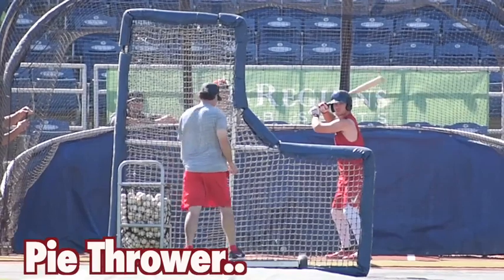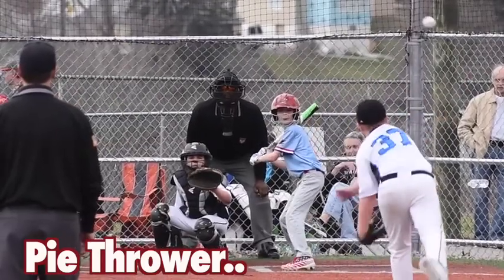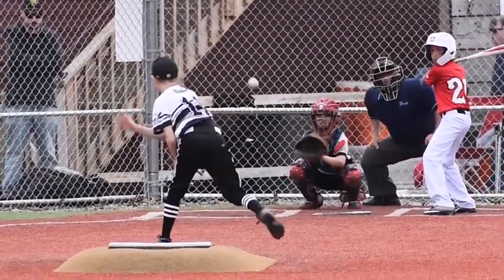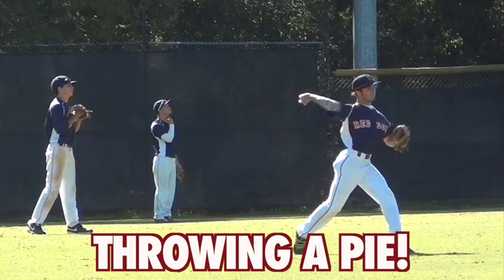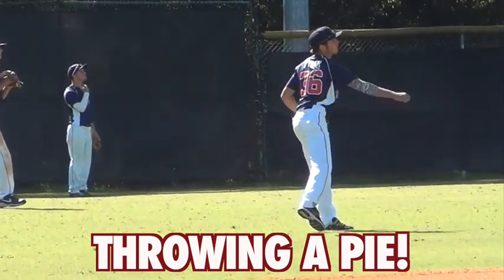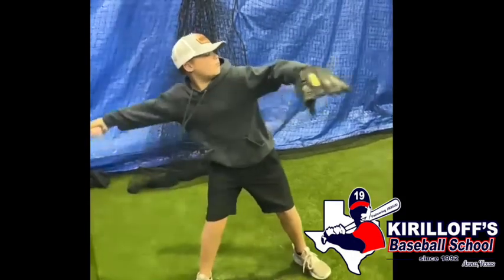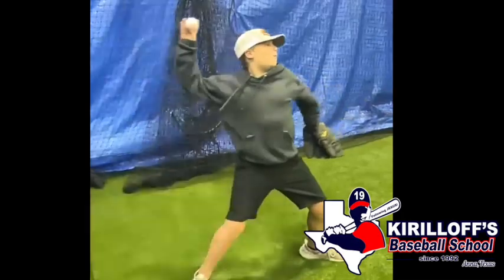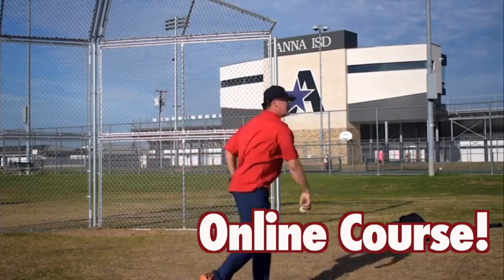How To Pitch Better: SORE ARM? Let’s Fix That!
SORE ARM? Let’s Fix That!
Do you throw the ball like you’re THROWING A PIE? Watch Clip and then sign up for our Online Course and See Video #4 on Throwing!